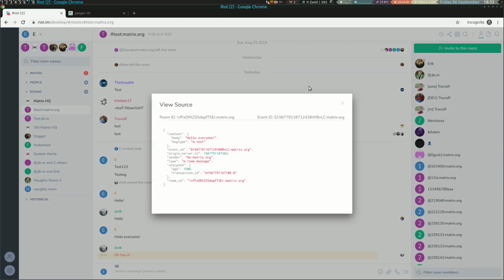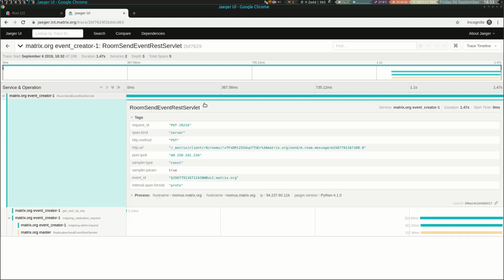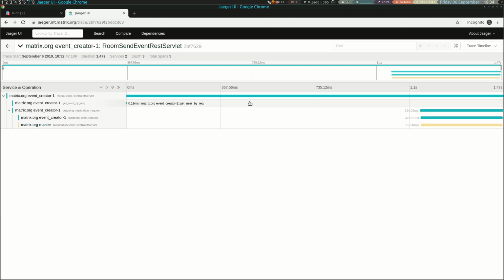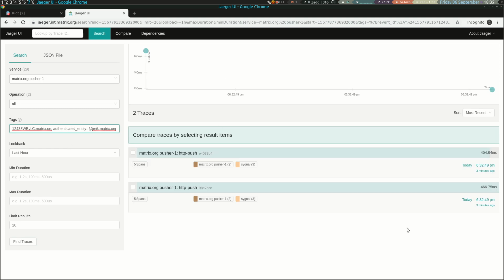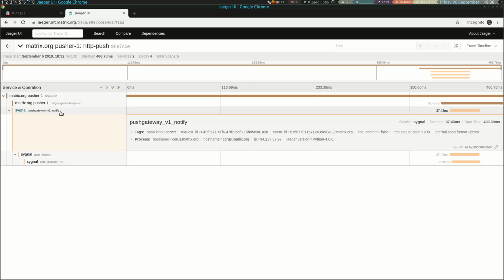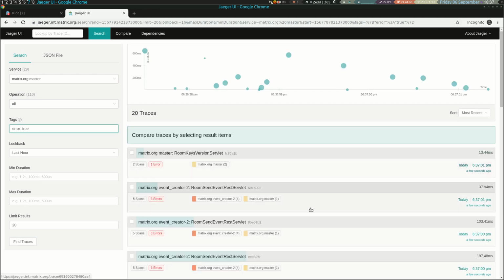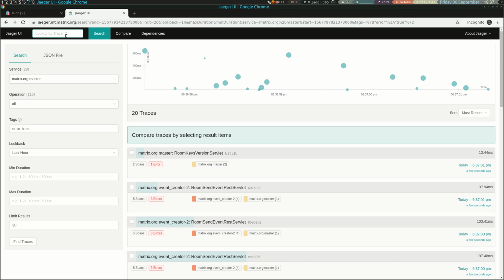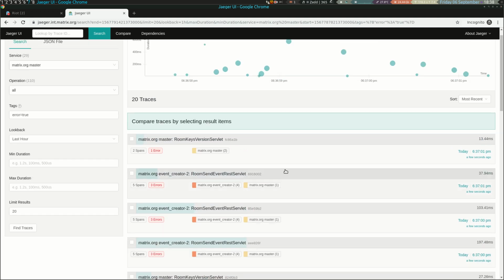OpenTracing with Jaeger: future of Synapse debugging, feat. Erik and Jorik! Matrixlive 2019-09-06